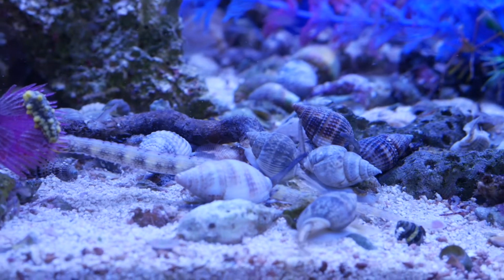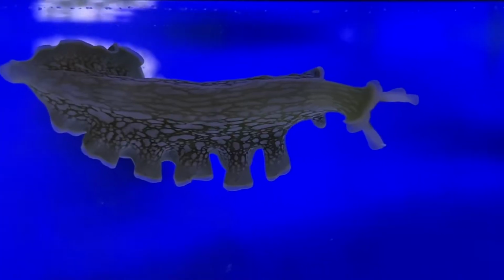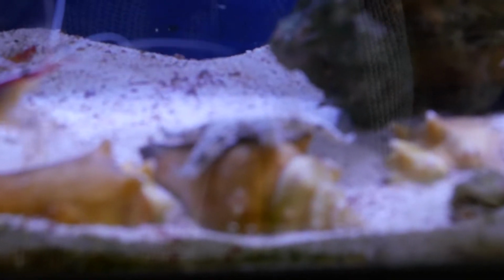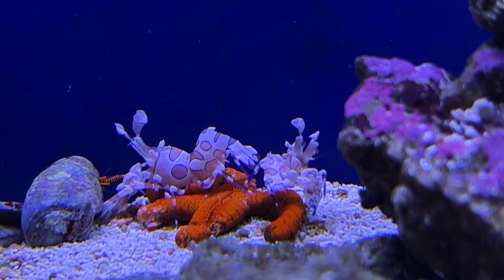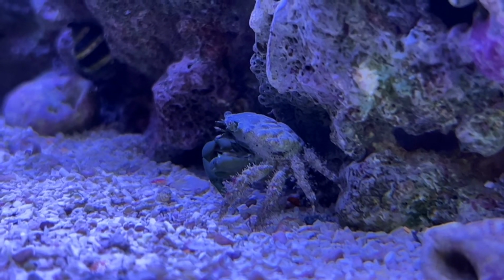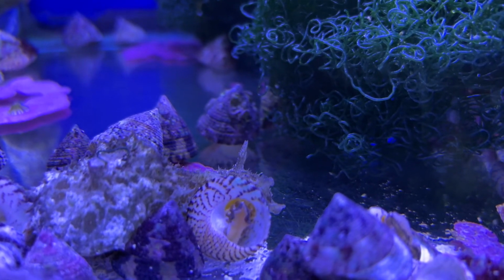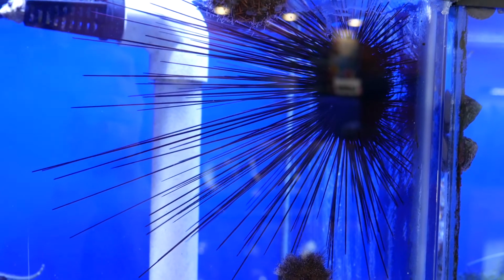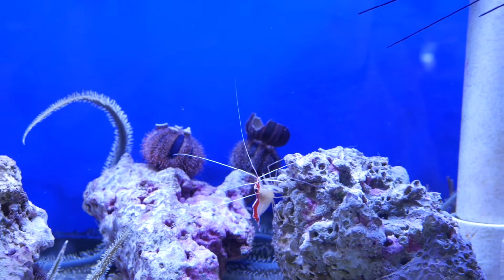Clean-Up Crew for Your Saltwater Aquarium!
House of Fins is the premier source for unique aquariums, expert aquarium maintenance, and exotic livestock from the world over. Specializing in the creation of unique work of living art, House of Fins continuously strives to exceed the expectations of our clientele in designing and implementing custom aquarium installations and providing the finest quality fish, coral, and invertebrates. Since opening the doors in 1957 we have provided our professional services to countless freshwater and saltwater aquarium enthusiasts and are proud to be one of the most experienced aquarium services companies in the country.